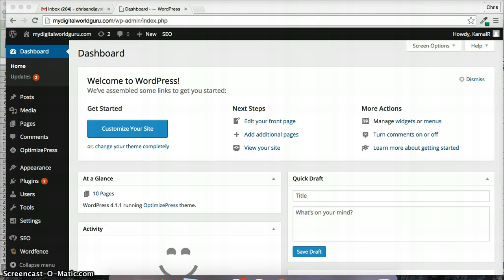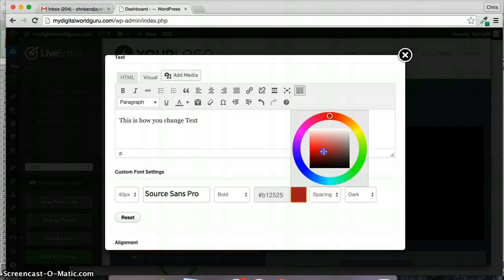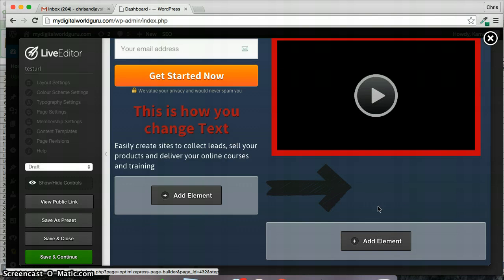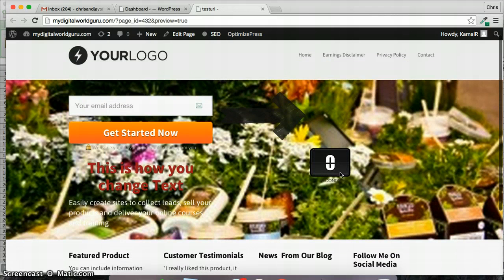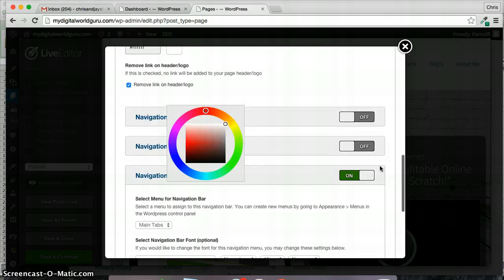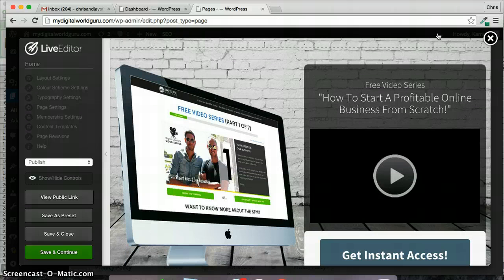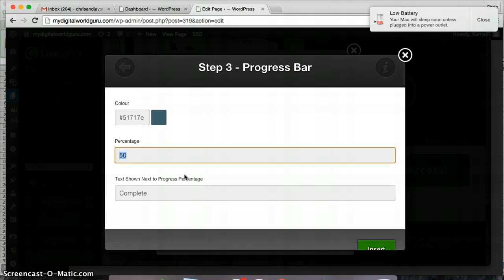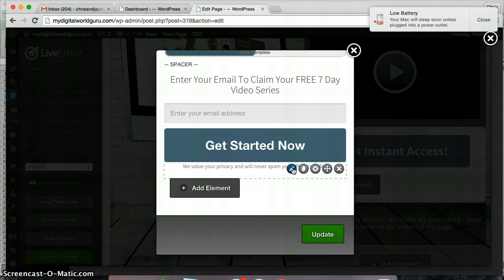Optimizepress tutorial: How to use OptimizePress 2.0 Theme Part 1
Tutorial on how to use Optimzepress 2.0, where Jay Williams breaks down a complete wordpress site to show you the basics of how to use optimizepress theme.

In the video he will show you;

How to embed videos into your site
How to change the colouring to suite your brand.
How to add buttons, images and integrated optin forms.

Jay Williams
Digital Marketing Expert